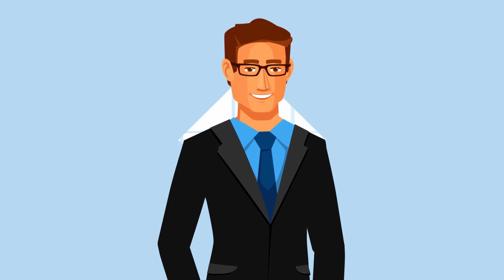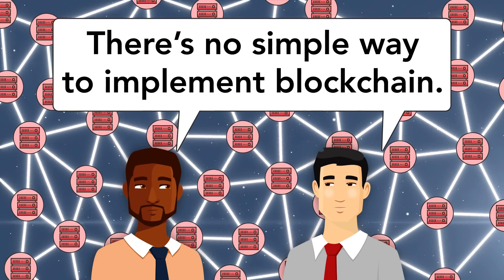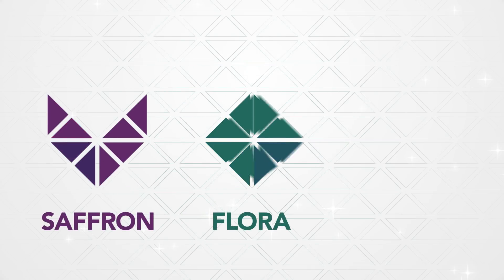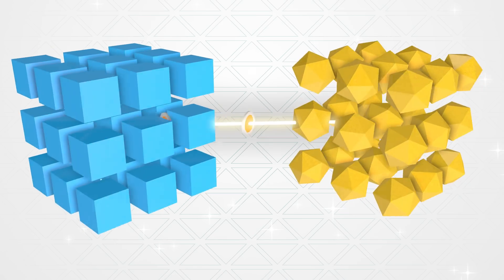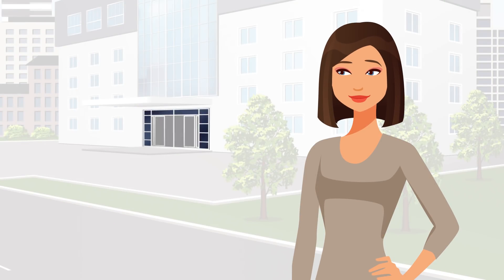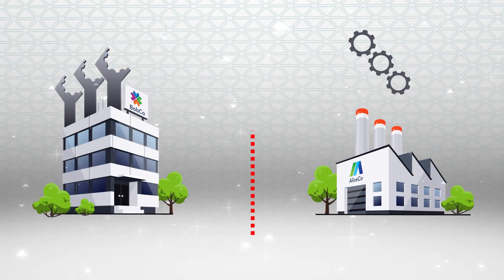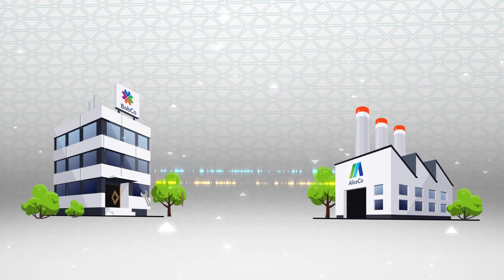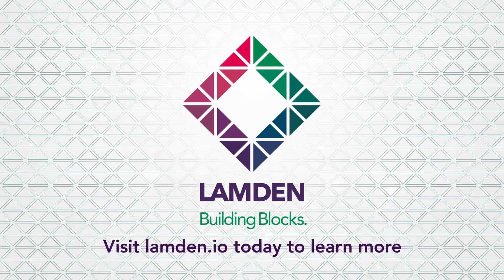Lamden - The Blockchain Development Tools Ecosystem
Lamden is a robust ecosystem of development tools that turns blockchain concepts into enterprise-grade applications capable of seamless communication and value exchange with other blockchains.

The Lamden Tau is the proprietary cryptocurrency that facilitates chain-to-chain asset exchange and communication.

⋄ Whitepaper is available on Lamden.io in the following languages:
English
Shqip
العَرَبِيَّة‎
汉语/漢語
Français
日本語
한국어
Pу́сский
Español
Türkçe